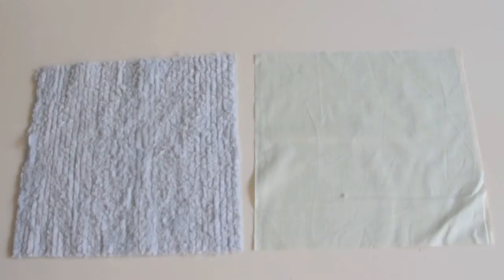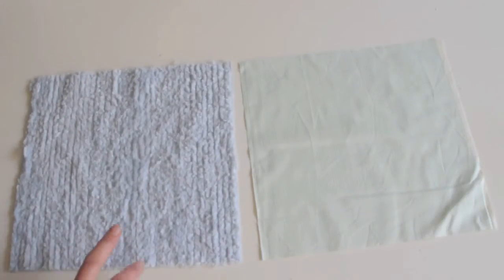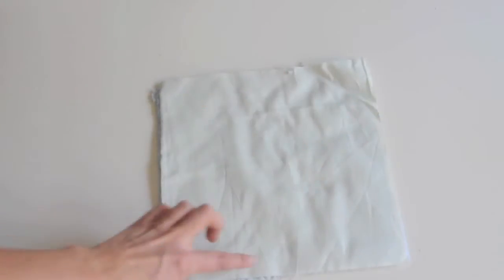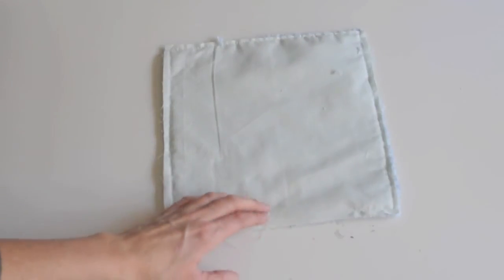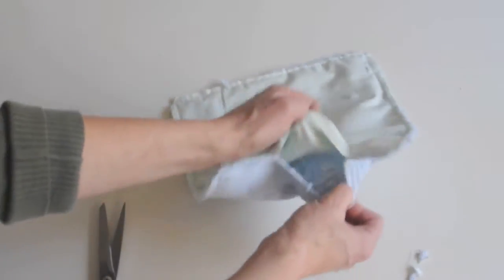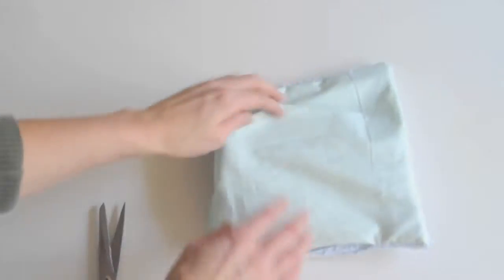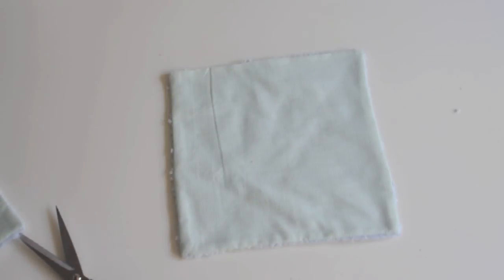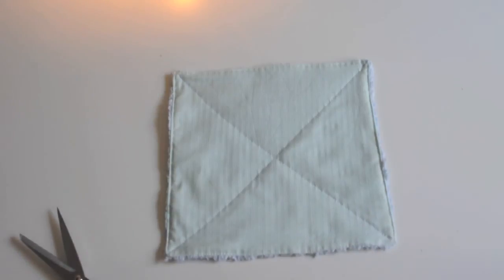How to Make Wash Cloths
Make your own scrub wash cloths